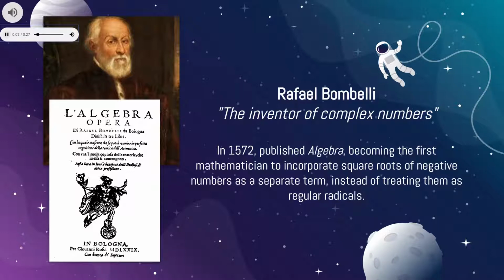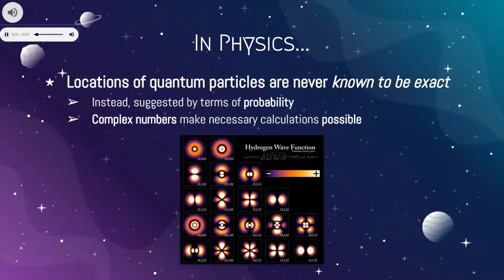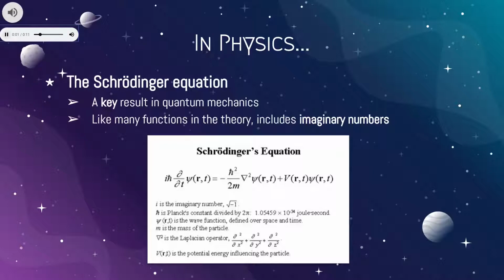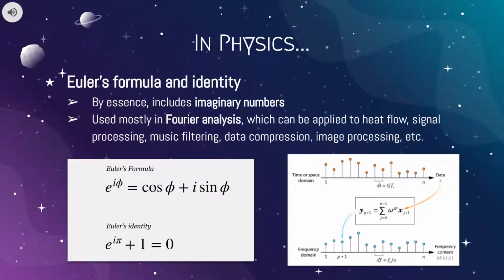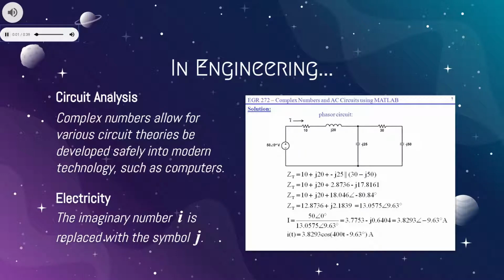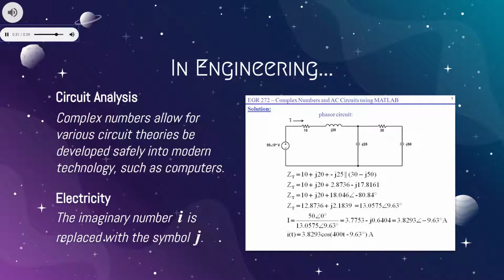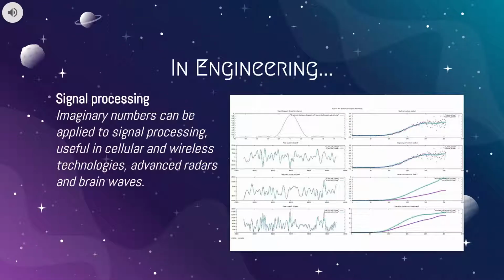Algebra2 Final Presentation